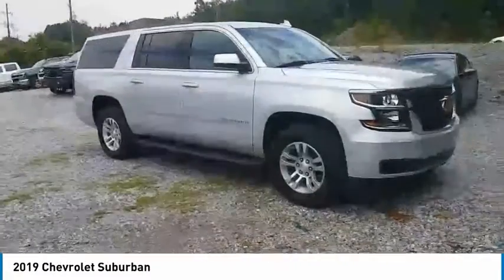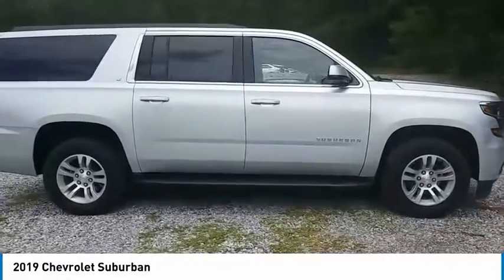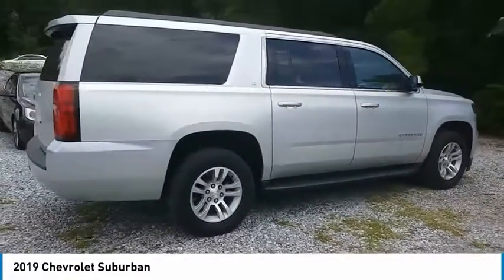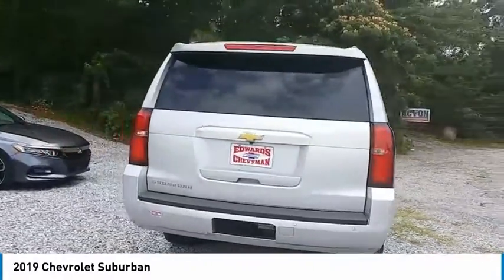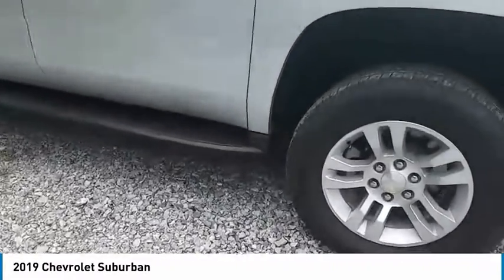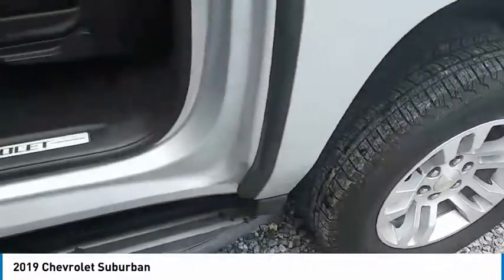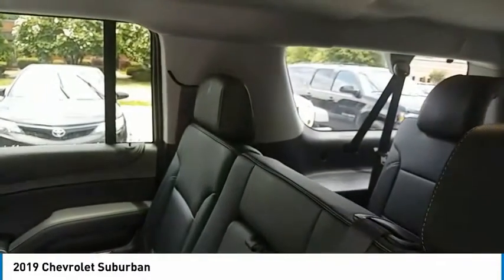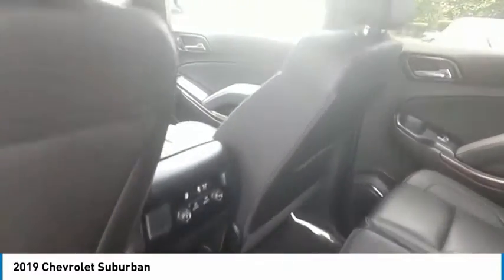2019 Chevrolet Suburban Live KR333545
2019 Chevrolet Suburban

Recent Arrival! Edwards Chevrolet 280 is Proud to offer you this Exceptional 2019 Chevrolet Suburban, Appointed with the LT Trim and is finished in Silver Ice Metallic over jet black Leather inside. Highlight features include And it is ready for your consideration today!brbrbrPriced below KBB Fair Purchase Price!brbr15/22 City/Highway MPGbrbrbrEdwards Chevrolet-280 in Birmingham, AL, also serving Tuscaloosa, AL and Montgomery, AL is proud to be an automotive leader in our area. Since opening our doors, Edwards Chevrolet-280 has kept a firm commitment to our customers. We offer a wide selection of vehicles and hope to make the car buying process as quick and hassle free as possible PLUS Lower city taxes on purchases.